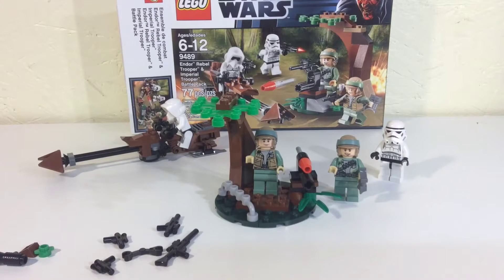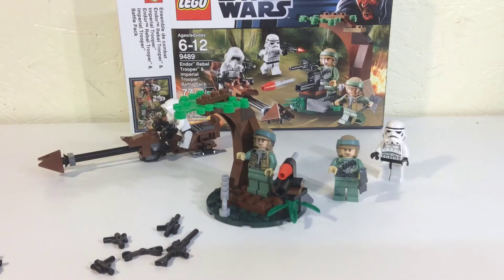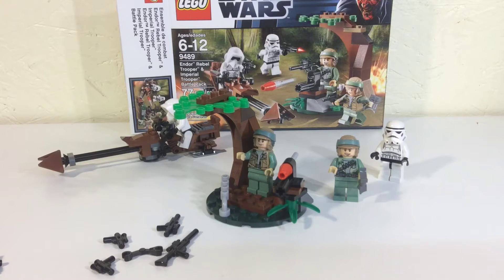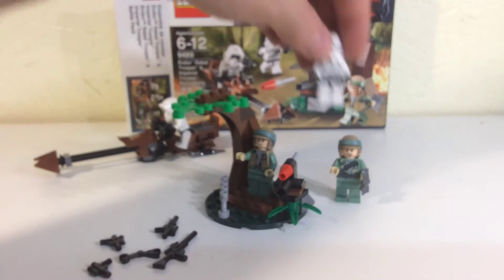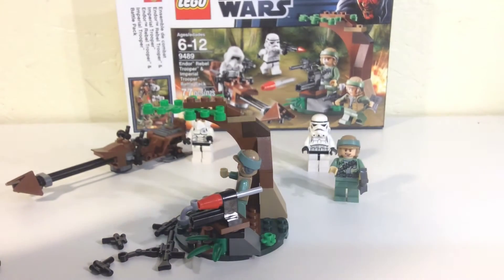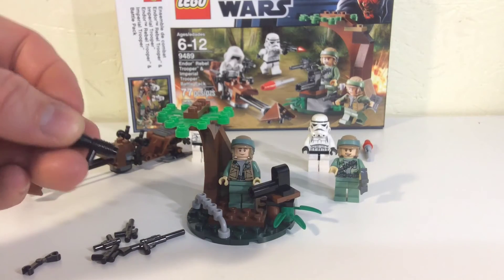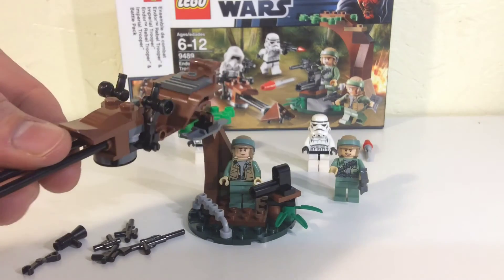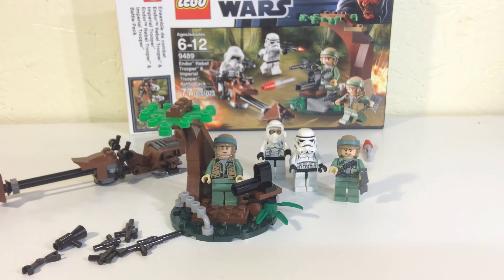Lego Rebel Trooper & Imperial Trooper Battle Pack 9489 Review!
Lego Legos 레고 лего "le go"